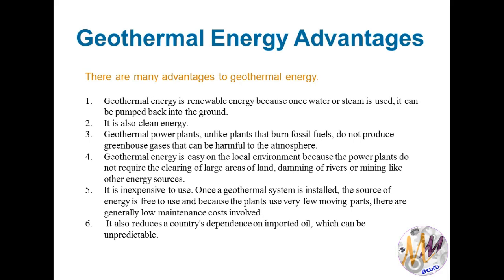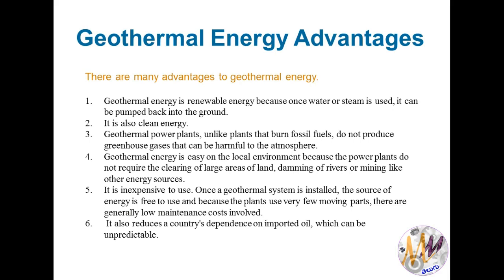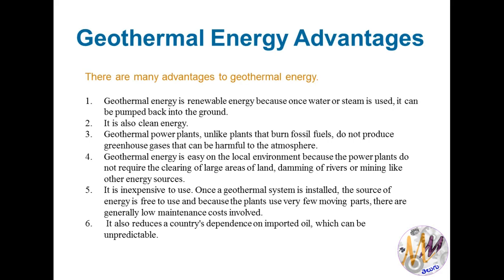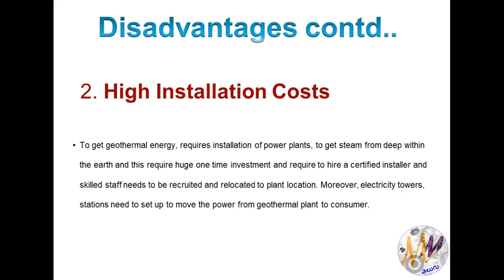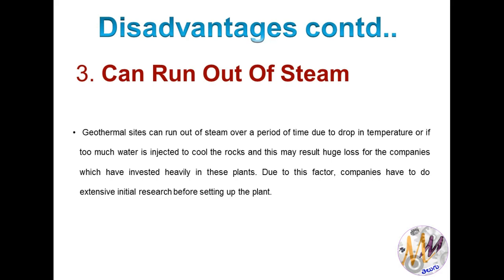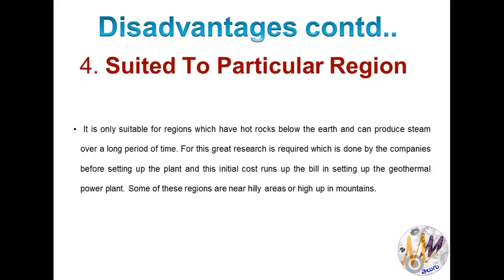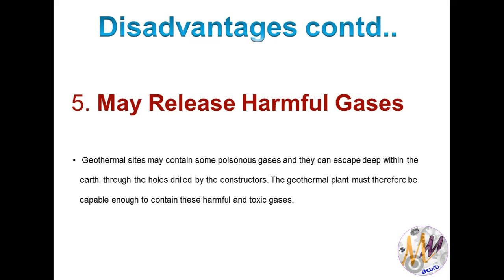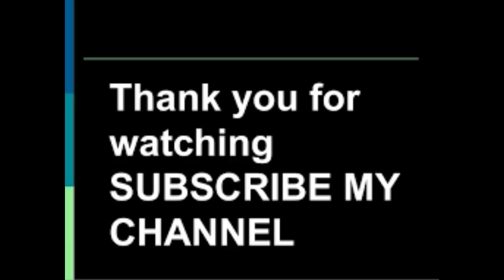Advantages and disadvantages of Geothermal energy in telugu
Advantages and disadvantages of of Geothermal energy in telugu

Pros and Cons of Geothermal Energy.

Pros
Virtually limitless
Small Land Footprint
Zero Emission
Cons
Limited Availability
High Initial Cost
Requires careful management